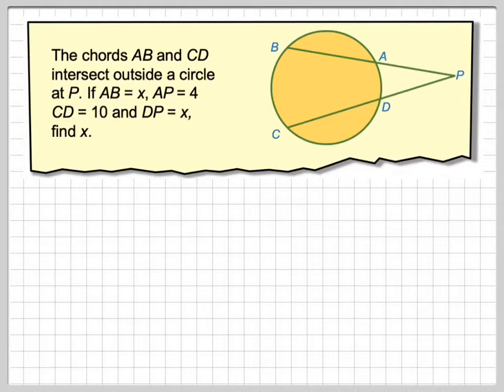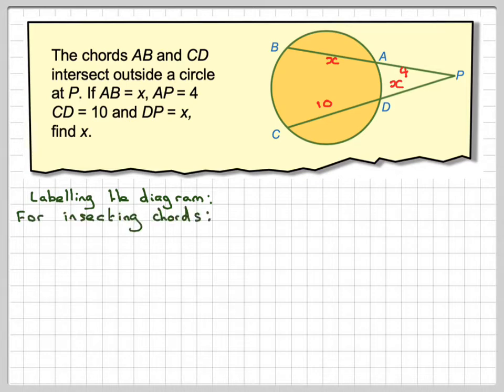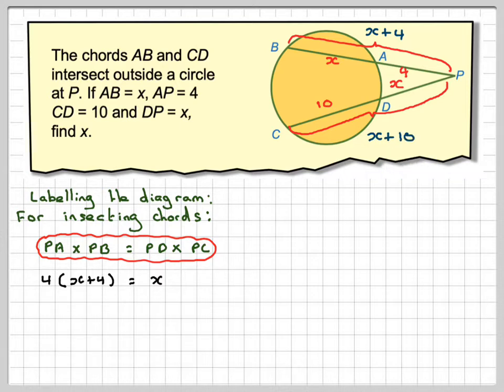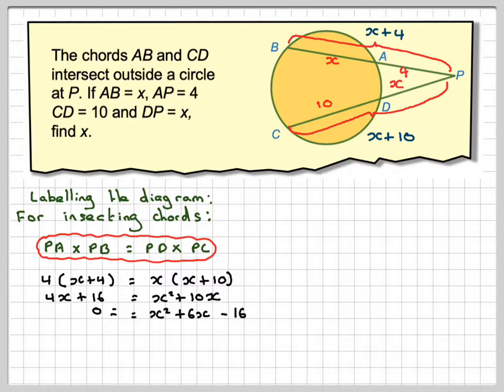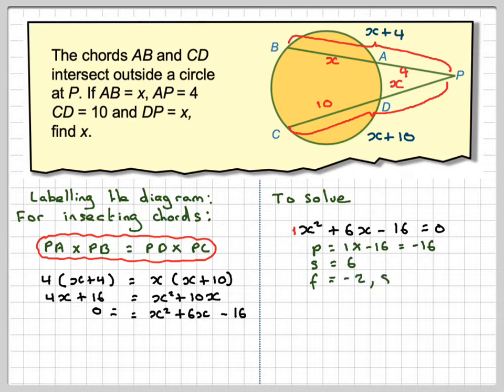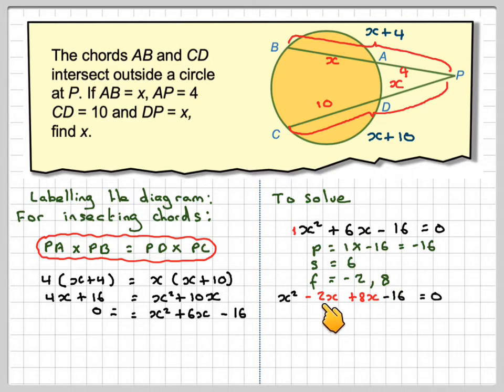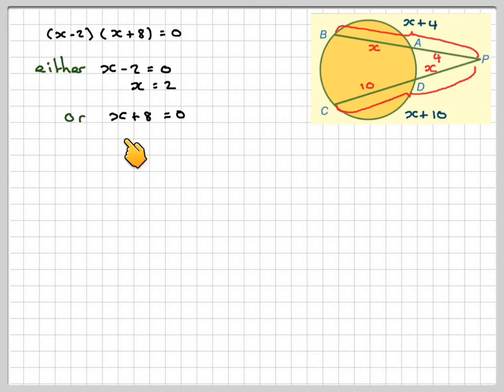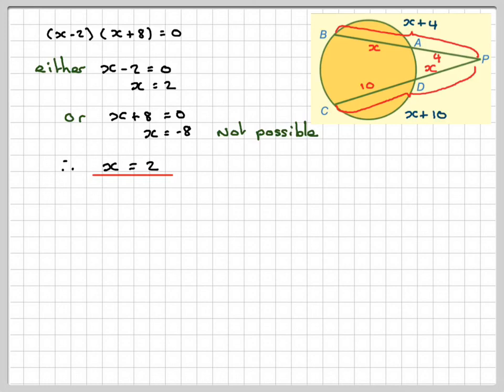Finding a length using intersecting chords outside a circle